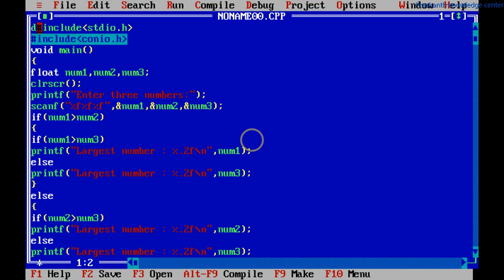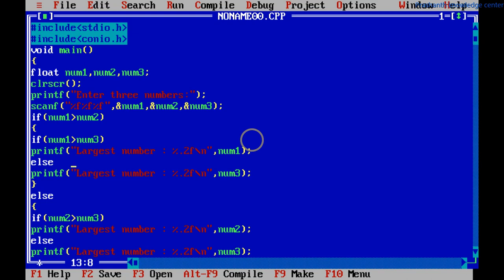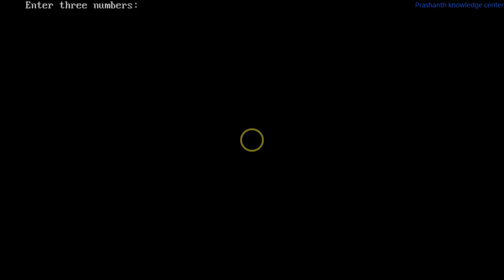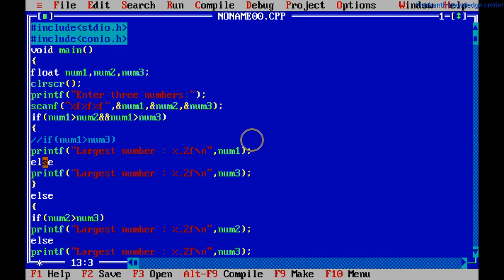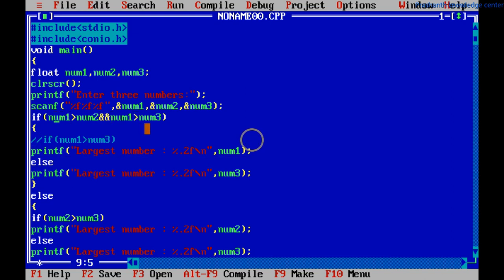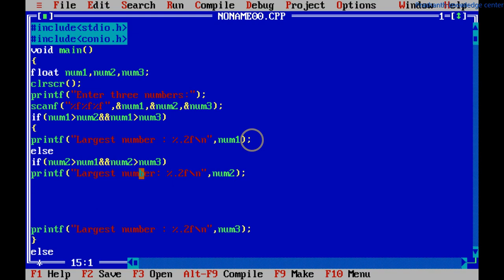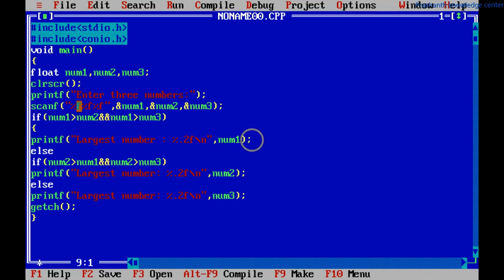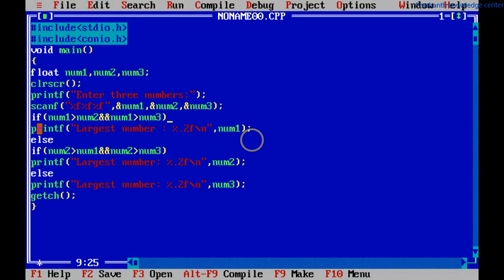Program to identify Largest of three numbers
This video helps us to learn how to write a program in identifying the largest of three numbers